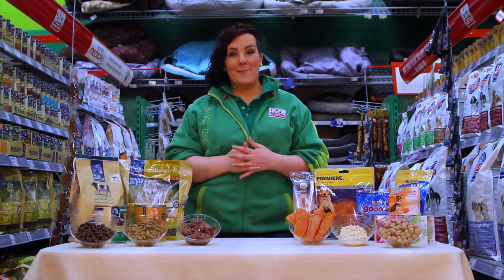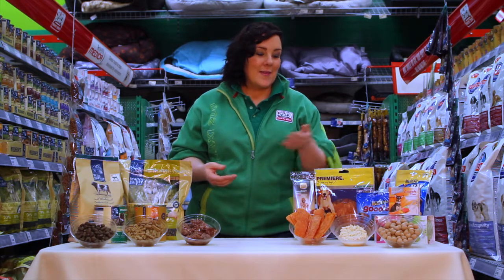The Difference Between Complete And Complementary Dog Feed - Maxi Zoo Ireland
What is the difference between a complete and complementary dog feed ?? Check out this video for lots of information and ensure you are giving your dog a healthy and balanced diet.